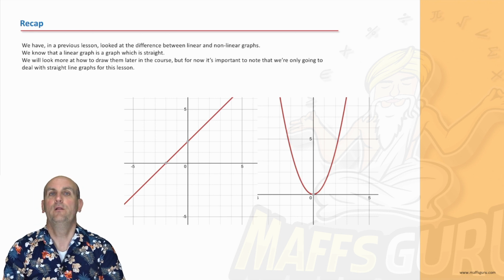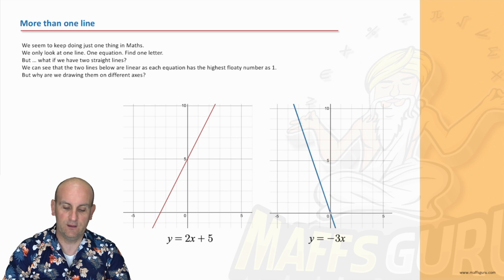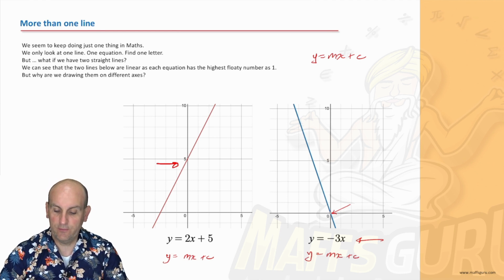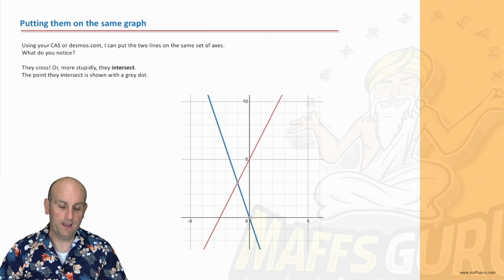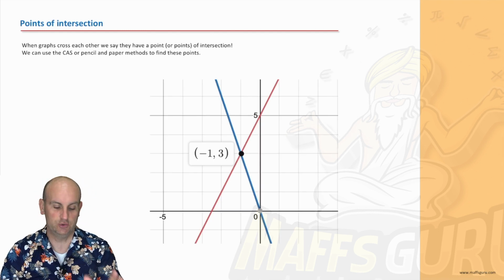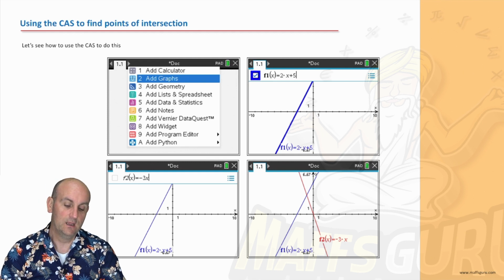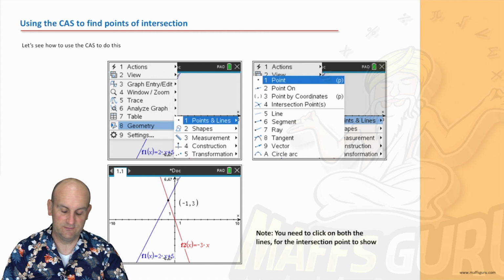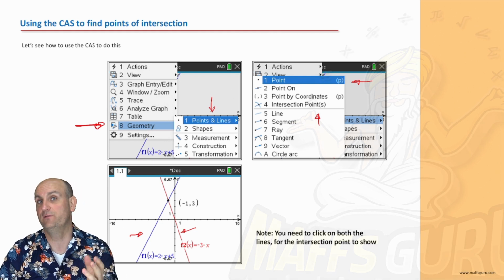Finding the point of intersection of two linear graphs | General Maths Units 1 and 2 | MaffsGuru.com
Have you ever wondered how to find the point of intersection of two lines? Well, this is the video for you! Part of the General Maths series for Linear Equations and Relations, it will show you all you need to know about finding the point of intersection of two linear graphs. I take some time to review past learning and then look at what makes a graph linear. I place two linear graphs on the same set of axes and find that for many of them, they meet at a point of intersection. This point can be found using the CAS and interpreted. So much excitement in just one video.

00:00:00 Introduction
00:00:38 Learning objectives
00:00:52 Recap of past learning
00:01:30 More than one line
00:03:40 Putting them on the same graph
00:04:26 Points of intersection
00:04:43 Using the CAS to find points of intersection
00:07:00 Summary